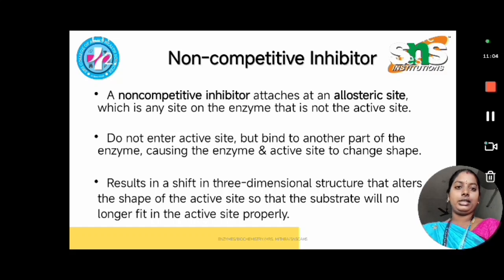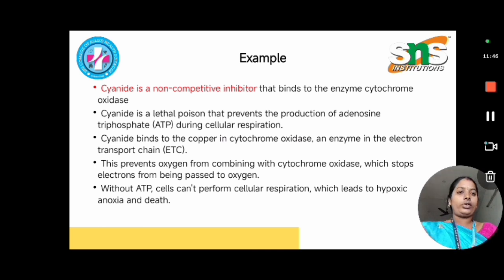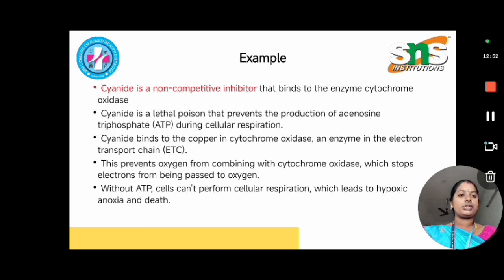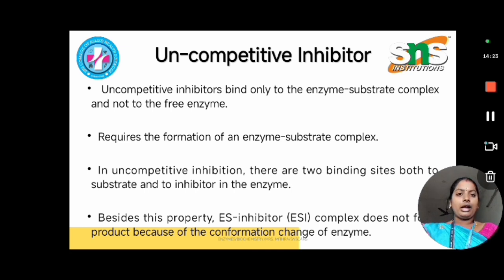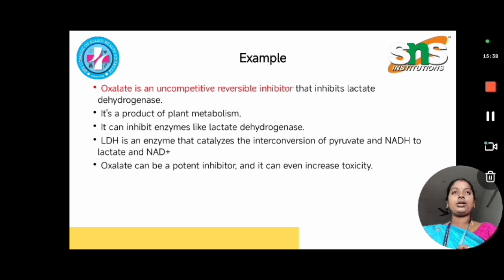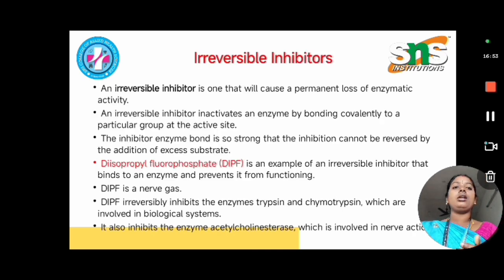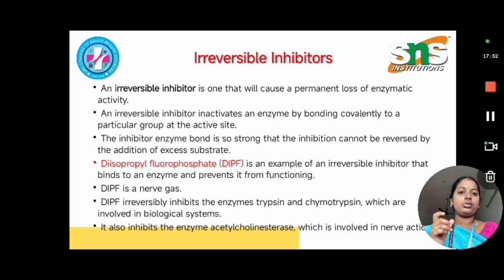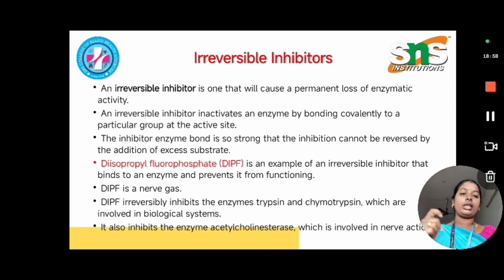Enzyme Inhibition/Biochemistry/SNS Institutions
In this video, I dive deep into the fascinating world of enzyme inhibition, a cornerstone concept in the study of enzymes and their role in biological systems. Enzymes are remarkable proteins that act as catalysts, speeding up chemical reactions essential for life. However, their activity can be regulated or halted through enzyme inhibition, and understanding this process is key to grasping how biological processes are controlled.

I explain what enzyme inhibition is: when a molecule, known as an inhibitor, binds to an enzyme and prevents it from catalyzing its specific chemical reaction. This binding can have profound effects on metabolic pathways, making enzyme inhibition a critical topic in fields like biochemistry, pharmacology, and medicine. I break down the two primary categories of enzyme inhibitors:

Reversible Inhibitors: These inhibitors bind to enzymes temporarily and can be removed, allowing the enzyme to regain its activity. I discuss how this temporary loss of function is crucial in regulating enzyme activity in response to cellular needs. Within reversible inhibitors, I explore the three main subtypes:

Competitive Inhibitors: These molecules compete with the substrate for the enzyme’s active site, blocking access. I provide real-world examples, such as how certain drugs work by mimicking substrates to inhibit harmful enzymes.

Non-Competitive Inhibitors: These bind to a site other than the active site (allosteric site), altering the enzyme’s shape and reducing its activity, regardless of substrate presence. I highlight how this mechanism is used in feedback regulation in metabolic pathways.

Uncompetitive Inhibitors: These bind only to the enzyme-substrate complex, preventing product formation. I explain their unique role in fine-tuning enzyme function.

Irreversible Inhibitors: Unlike reversible inhibitors, these bind permanently to the enzyme, often through covalent bonds, rendering the enzyme inactive for good. I share examples like certain pesticides or nerve agents that exploit irreversible inhibition, illustrating their potency and biological impact.

Throughout the video, I emphasize why these concepts matter. Enzyme inhibition is not just a theoretical topic—it’s central to drug design (e.g., antibiotics and antivirals), understanding metabolic disorders, and even developing treatments for diseases like cancer. By mastering these ideas, you’ll gain insight into how life’s molecular machinery is regulated.

I encourage you to review this video carefully, as enzyme inhibition is foundational to understanding enzyme kinetics, regulation, and their broader implications in biological processes. Whether you’re a student, a professional, or simply curious about biochemistry, this video will equip you with a solid understanding of this critical topic.